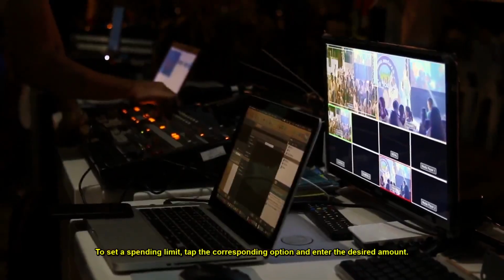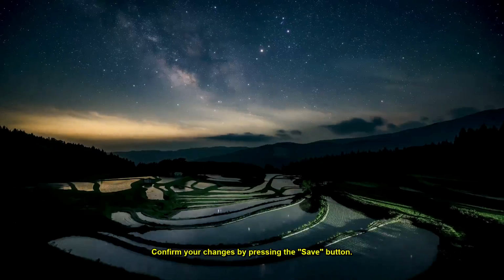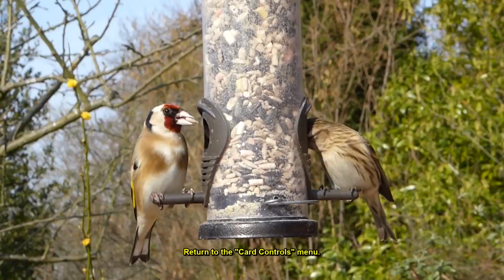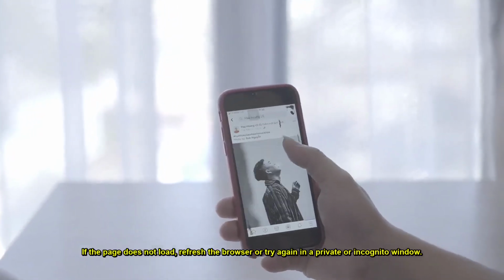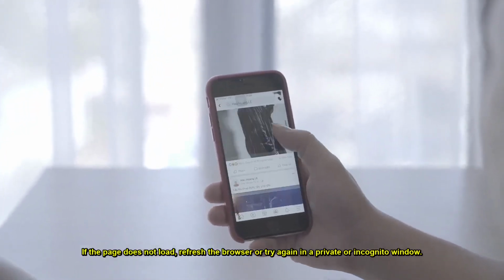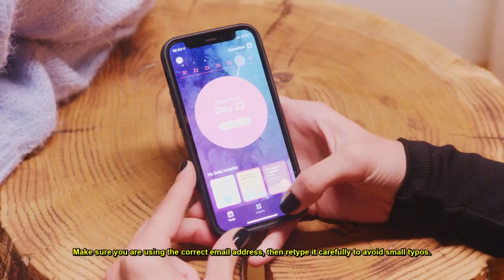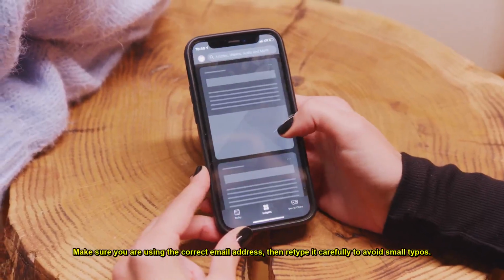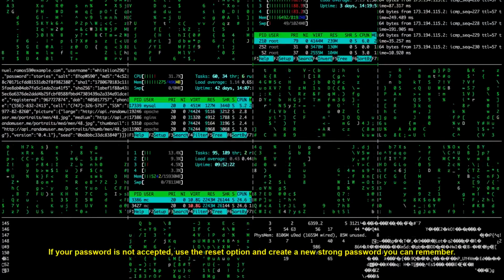How to install card controls with the Discover app - Full Guide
Unlock the full potential of your Discover card with our comprehensive guide on how to install card controls using the Discover app! In this video, we'll walk you through each step, ensuring you can easily customize your spending limits, monitor transactions, and enhance your financial security. Whether you're a new Discover cardholder or just looking to update your settings, this full guide has you covered.